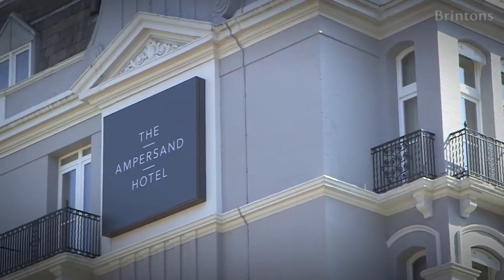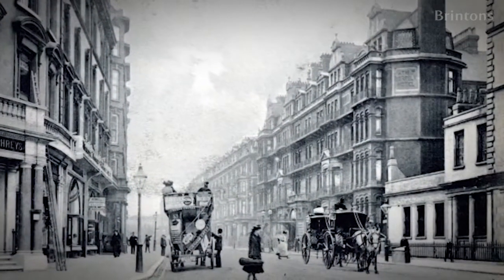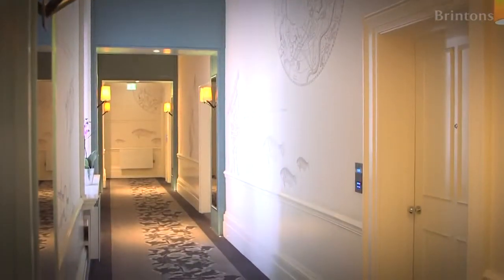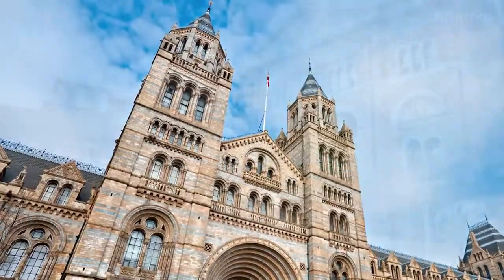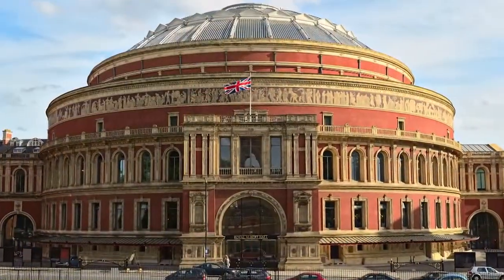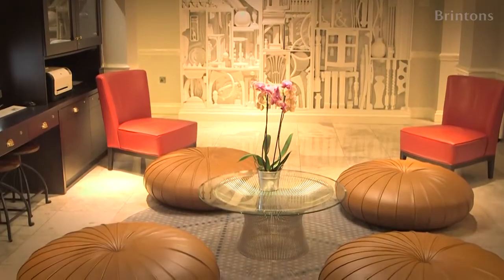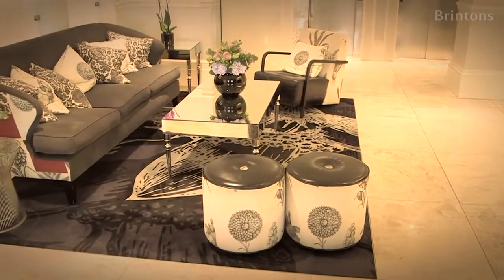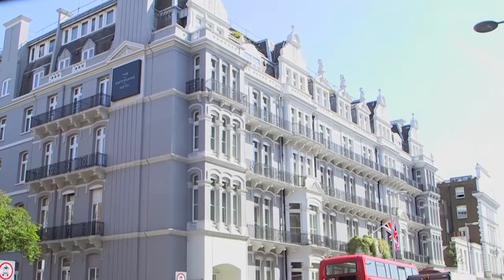Brintons Case Study The Ampersand Hotel, London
Online Quote are available!